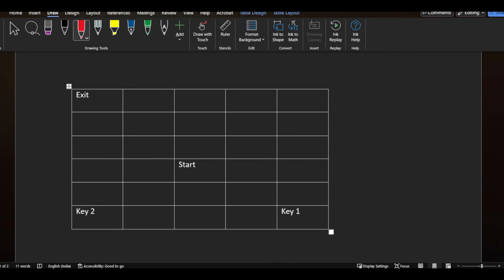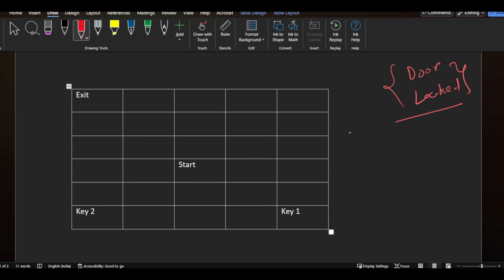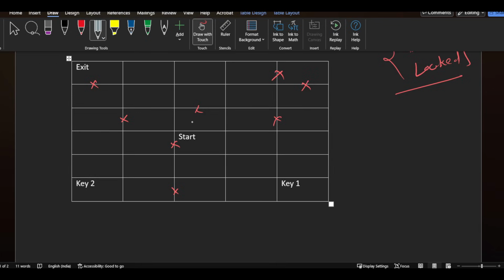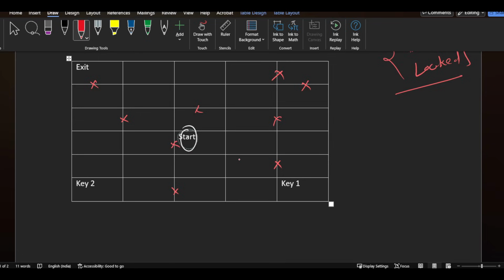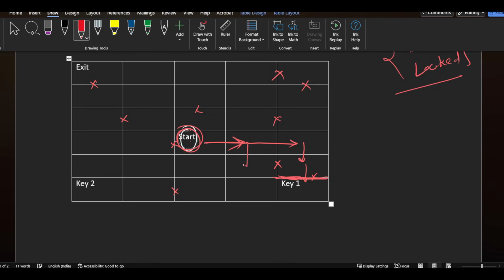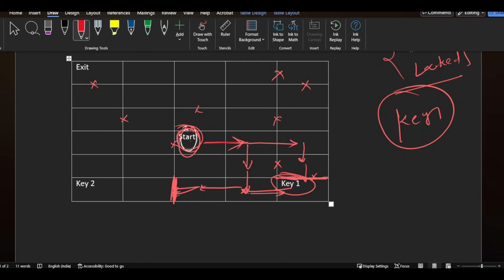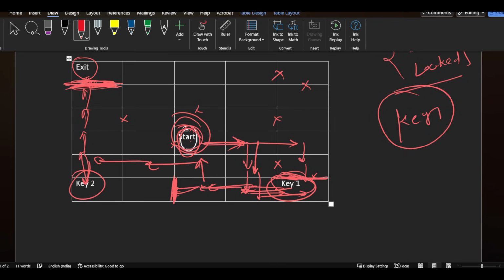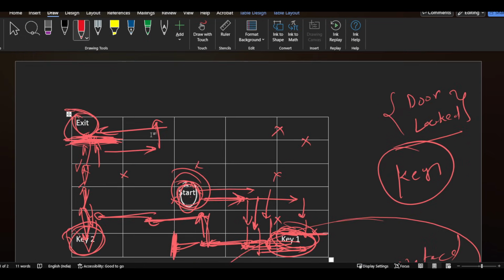Accenture Cognitive Assessment | Actual Game Based | Memory Game | Accenture Hiring 2025-2026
Description Videos